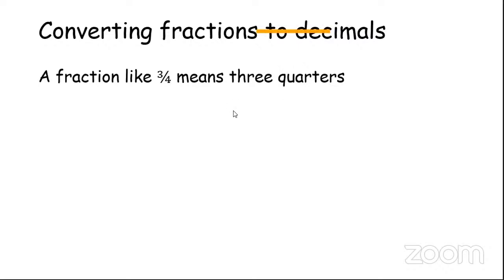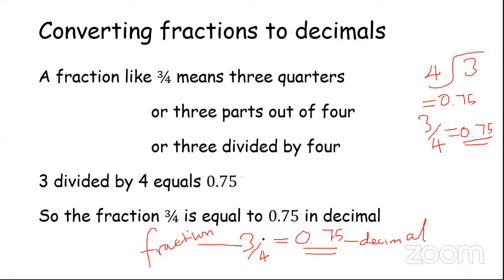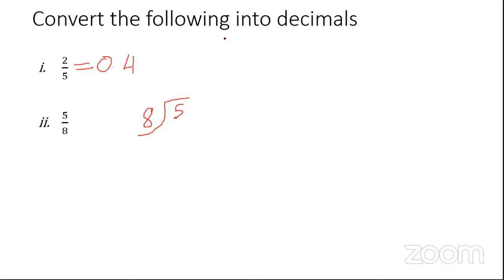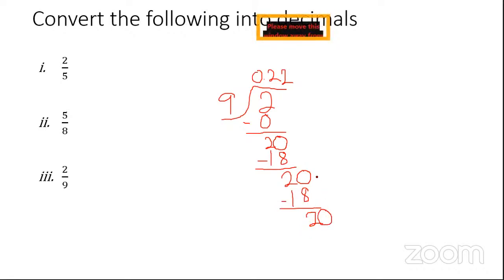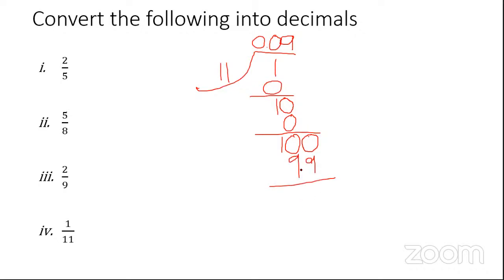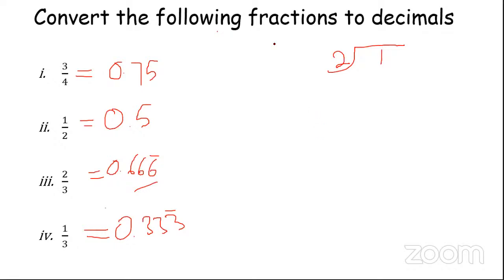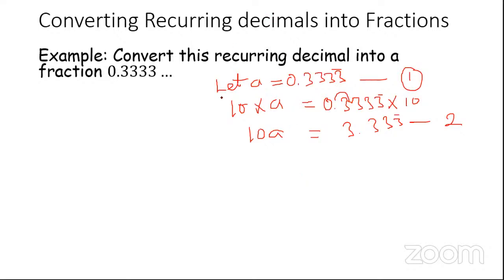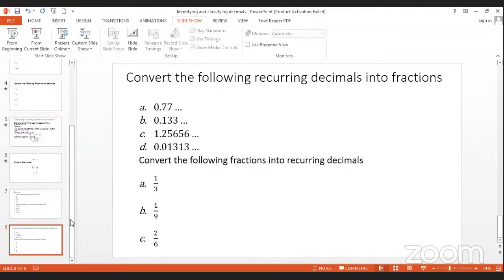Senior One Mathematics Live Class